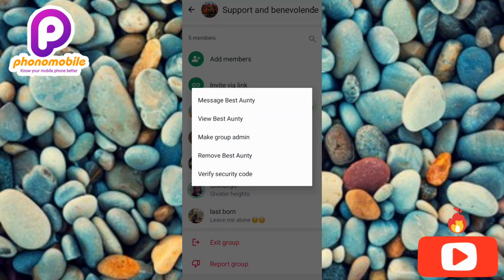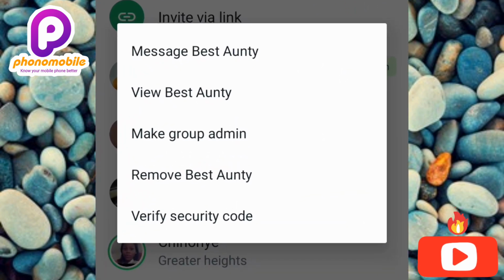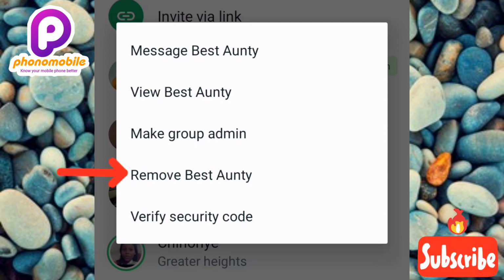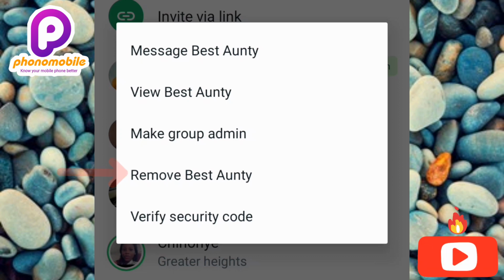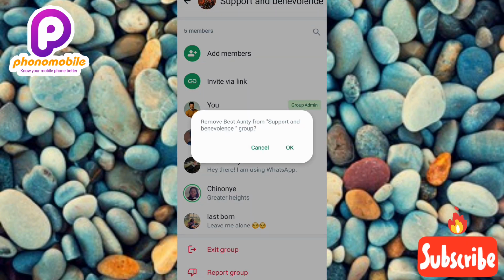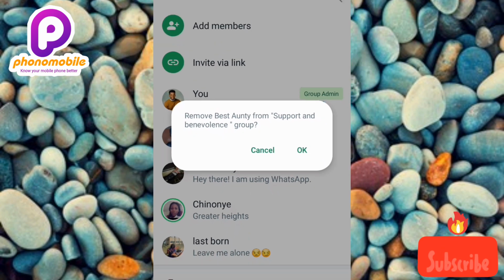How to Remove Someone From a WhatsApp Group | Kick Someone Out of WhatsApp Group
This video is about how to remove a member of a WhatsApp group. You will learn how to remove someone from a WhatsApp group.

Here is a step-by-step guide on how to remove someone from a WhatsApp group:

Removing someone from a WhatsApp group as an admin:

2. Go to the group chat: Open the WhatsApp group chat from which you want to remove someone.
3. Tap on the three dots: Tap on the three dot at the top of the screen to access the group settings.
4. Tap on "Group Info" : Scroll down and tap on "Group Info" to access the group information page.
5. Tap on the participant's name: Find the name of the person you want to remove from the group and tap on it.
6. Tap "Remove from Group": A pop-up menu will appear with the option "Remove from Group". Tap on this option to remove the person from the group.